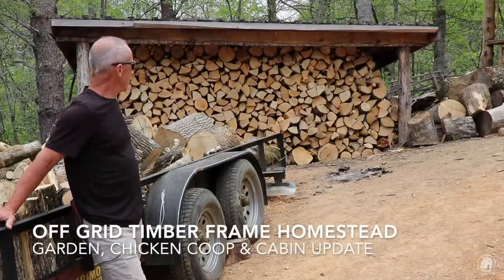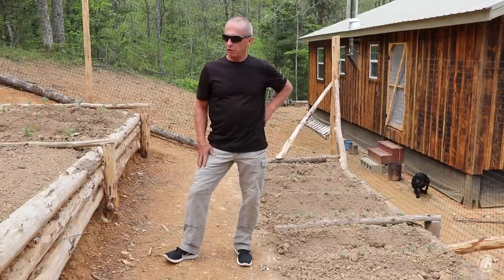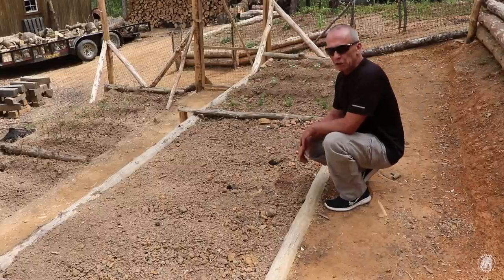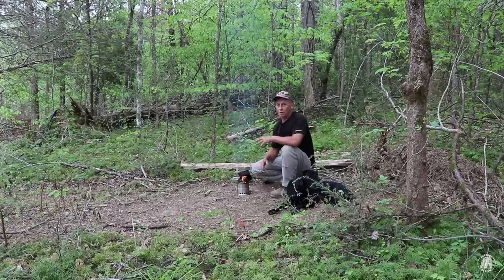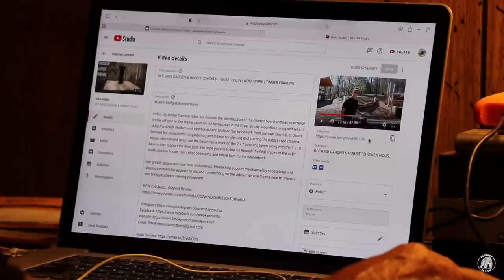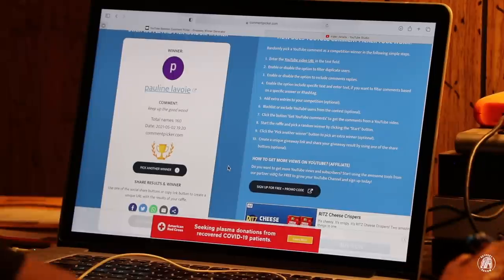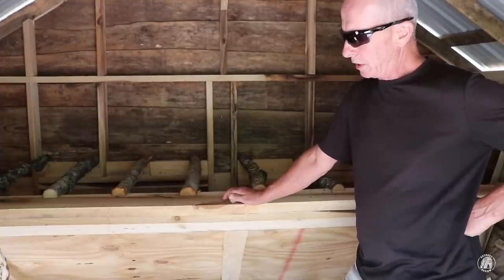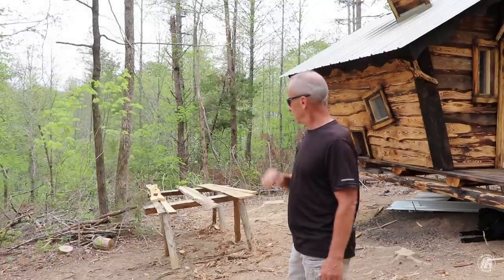Off Grid Timber Frame Homestead | Garden, Chicken Coop & Cabin Update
In this diy timber framing video, we are currently finished with the charred board & batten exterior of the post and beam in the off grid timber frame cabin in the Great Smoky Mountains homestead using both modern and traditional hand tools, and the raised beds for the forest garden, the winter wood is stacked, we give an update on the homestead and answer subscriber questions. Mortise and tenon are the basic frame work on the 7 x 7 post and beam along with the 7 x 10 beams that support the floor joist. We hope you will follow us through the final stages of the cabin build, chicken house, root cellar, basecamp and future barn for the homestead.

20" Axe
13" Hatchet
KIT PAGES: